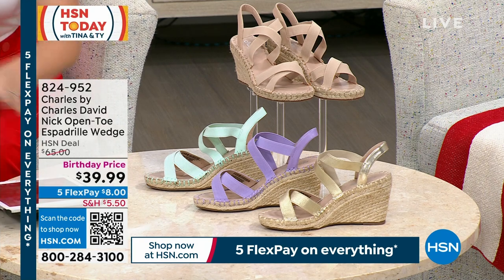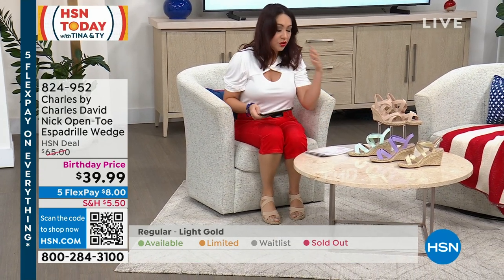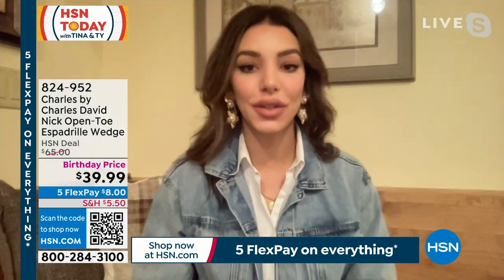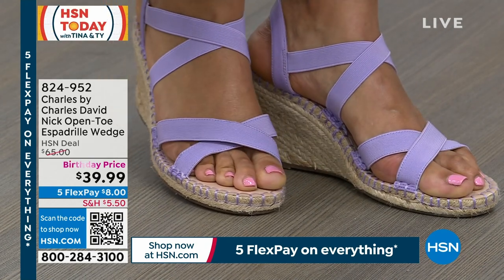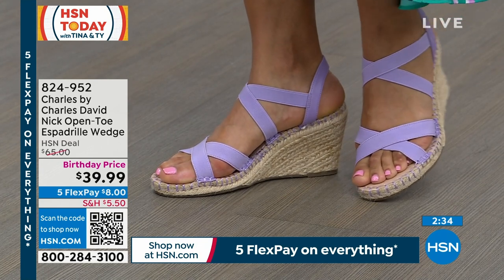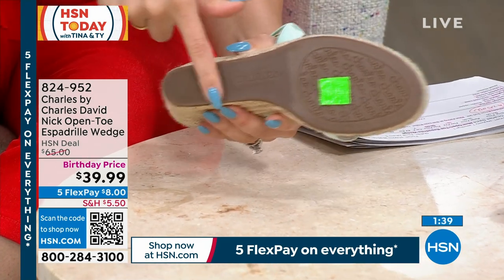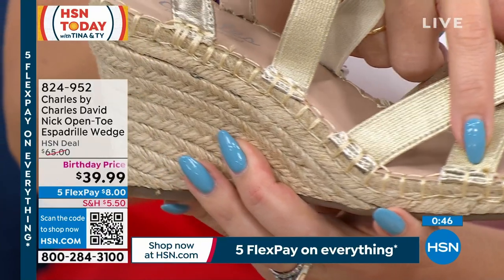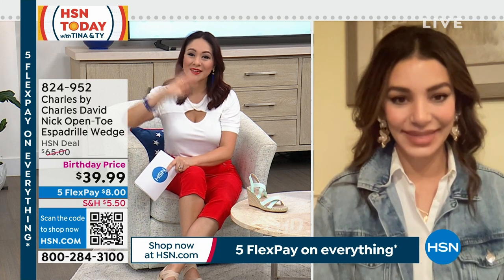Charles by Charles David Nick OpenToe Espadrille Wedge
A chic, jutecovered espadrille wedge and strappy upper adds a fresh, summery appeal to this stylish sandal from Charles David.